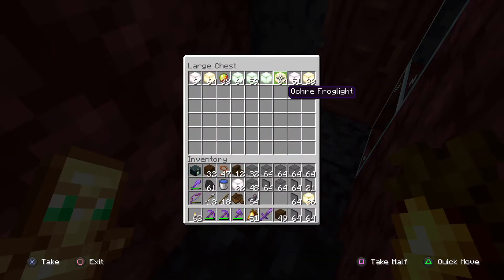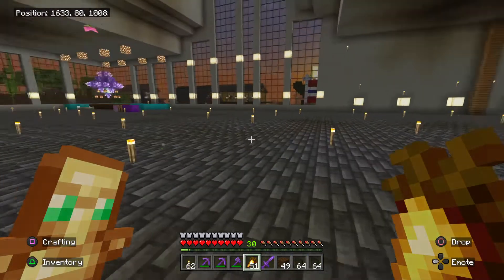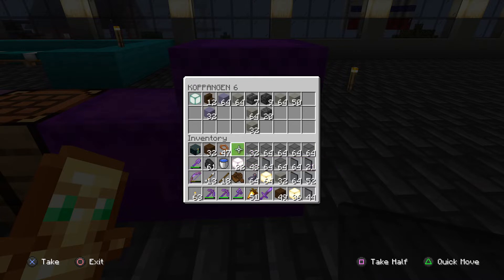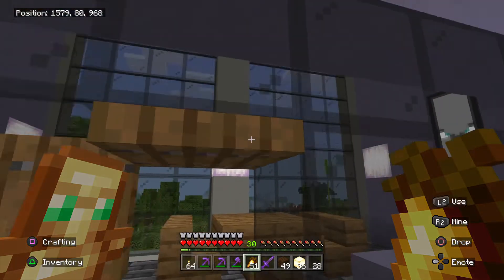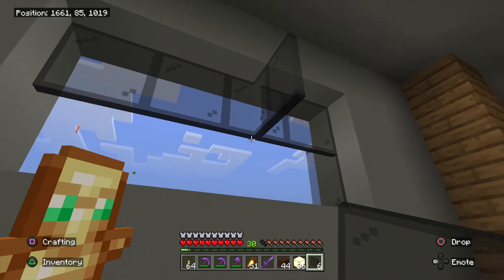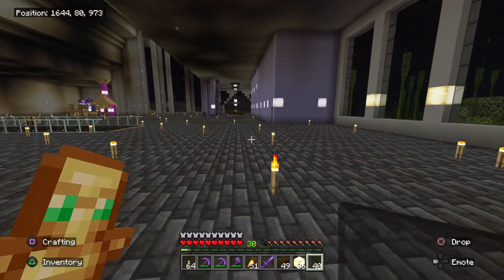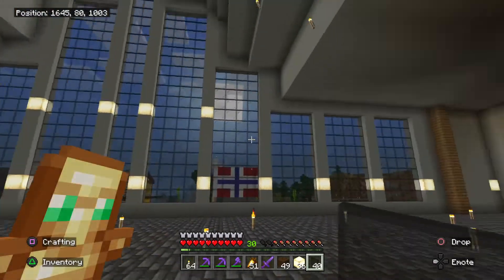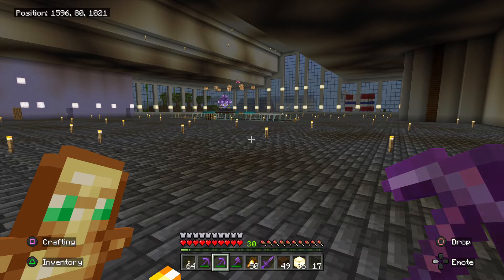Minecraft Survival LastHope S9E360 MainHouse MCDV Work Part 2 150822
Here's Lady Koppangen with a new and fresh video
More i'm working on my house, more i like it
Cya in Next Video or Stream